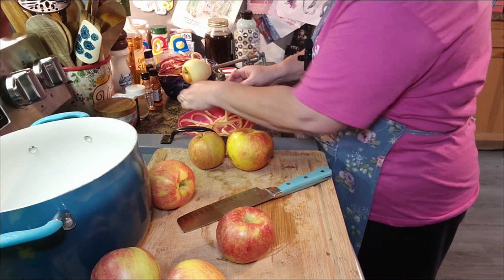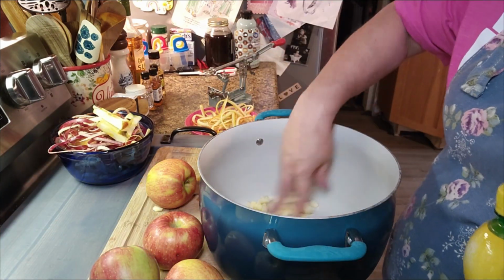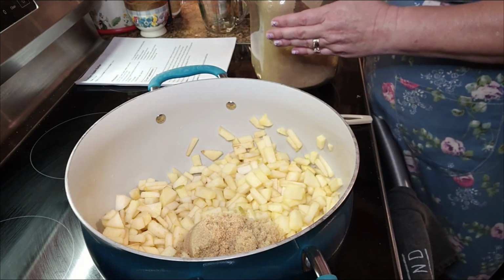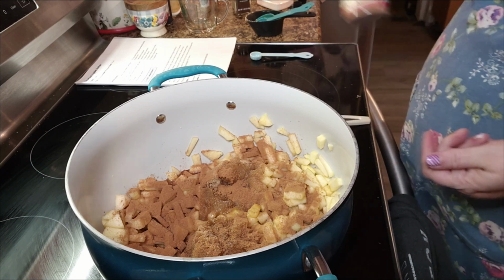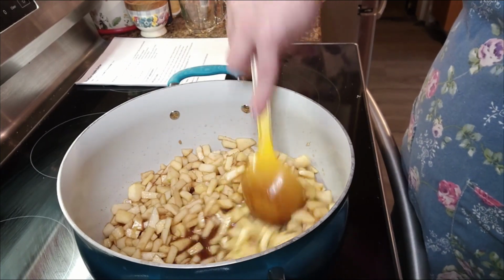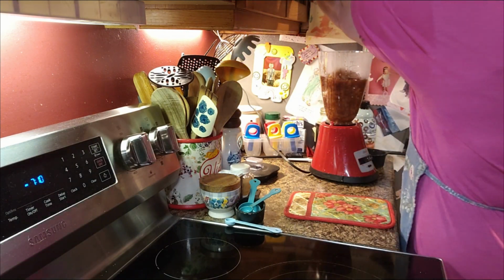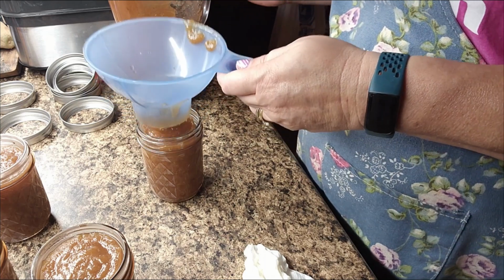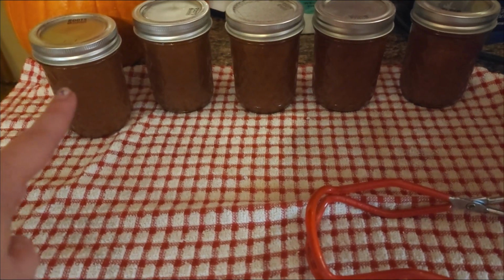It's Canning Time In Tennessee! Bourbon Apple Butter Is Today's Project/ Filling My Prepper Pantry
We're still in canning mode around here and today we're working on bourbon apple butter. Boy oh boy, this year's prepper pantry shelves are looking great!

Hi, I'm Missy! I'm a wife, mom and Nanny to my favorite people in the world, and this is our story of how we're raising our 6-year-old grandson on our 2-acre homestead in a tiny blip on the map in East Tennessee.  We're homeschooling, gardening, cooking up a storm and canning/freezing everything I can get my hands on to fill my prepper pantries and freezers and bringing y'all with us for the adventure!

We'd love to have you be part of our journey and you don't want to miss out on any of our craziness!